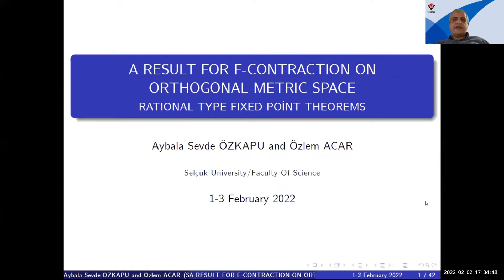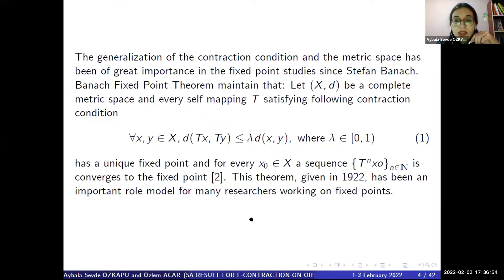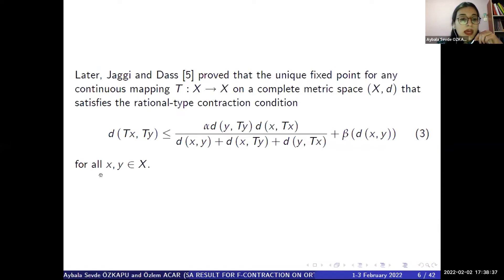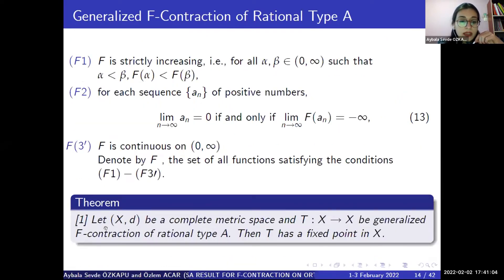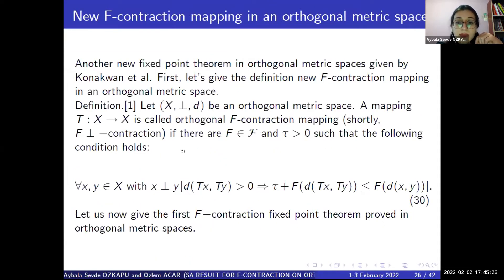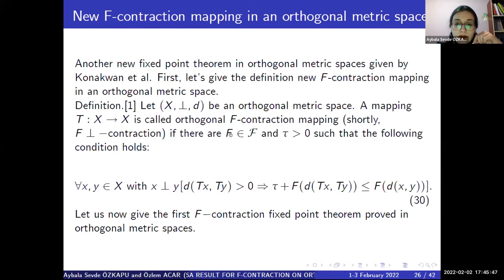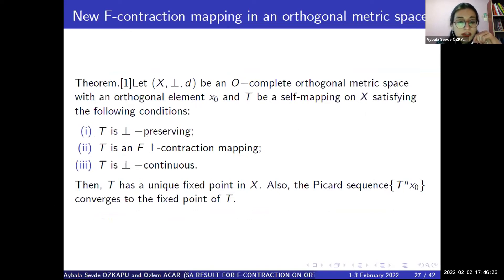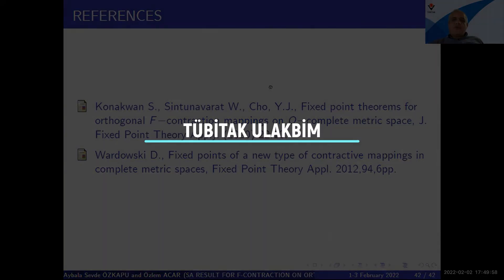MATH2022 - A Result for F-Contraction on Orthogonal Metric Space, Aybala Sevde Ozkapu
A Result for F-Contraction on Orthogonal Metric Space, Aybala Sevde Ozkapu